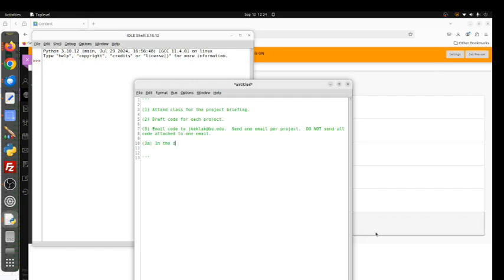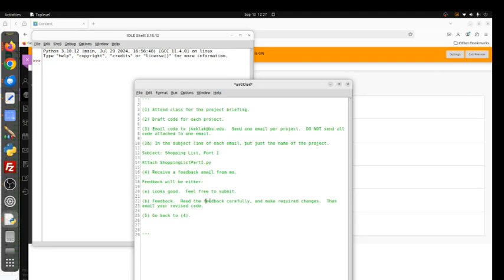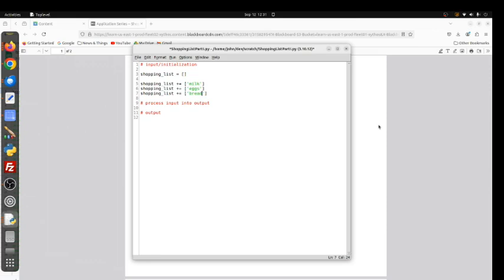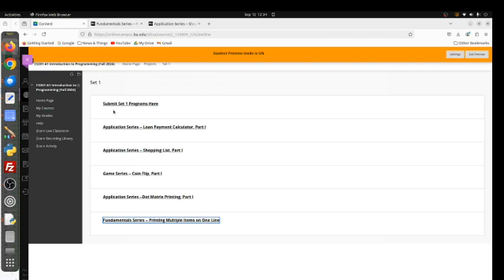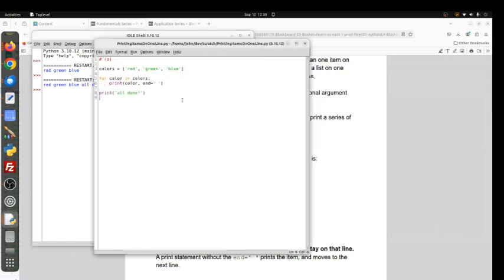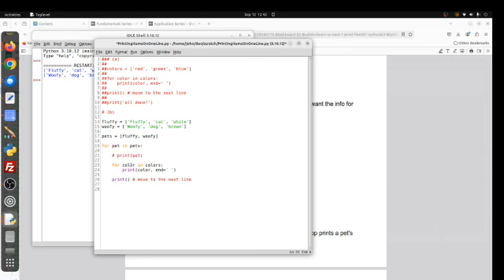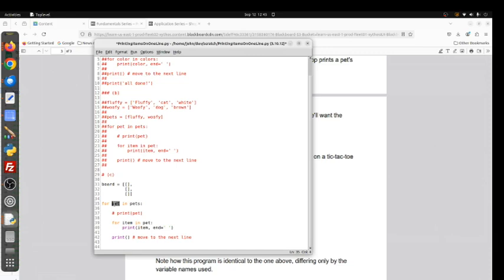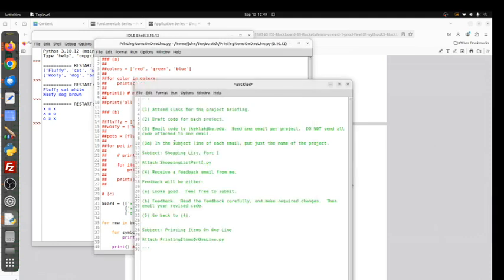2024 09 12 - CS201 How to Do Projects